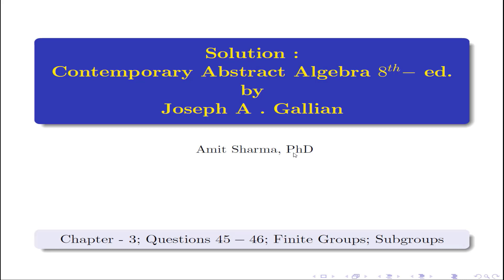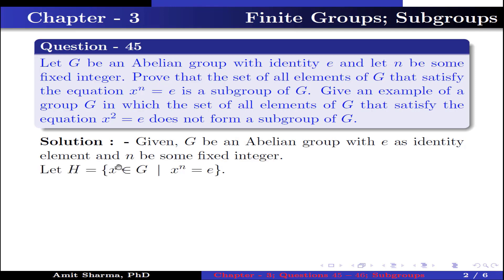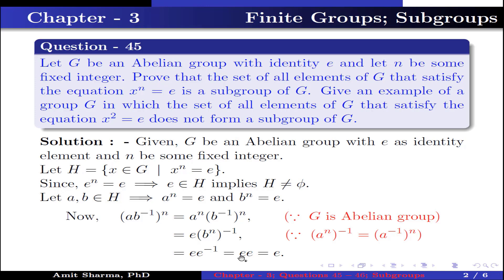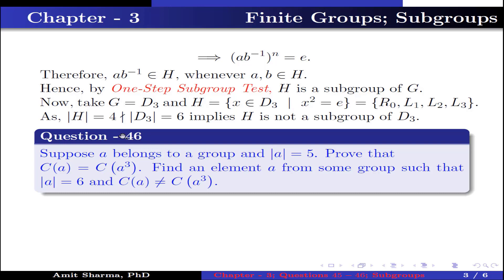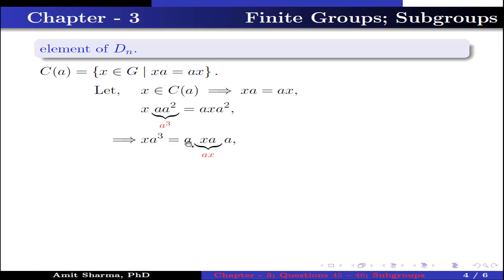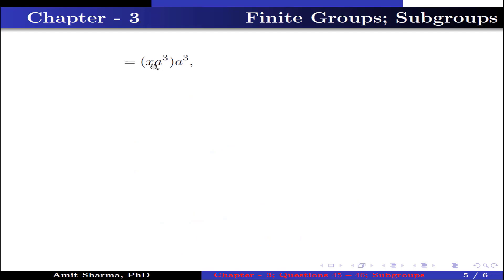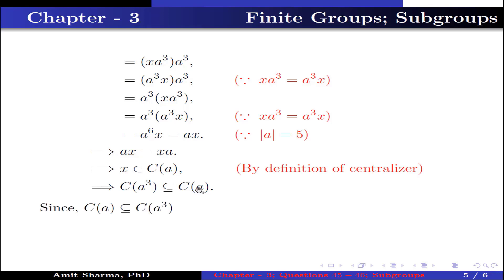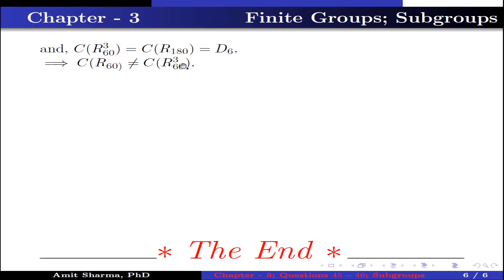Solution |Que.45-46; Chapter-3; Contemporary Abstract Algebra-8th Ed. | Joseph A. Gallian| Subgroups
In this video we are going to solve questions 45-46 of chapter 3 (Finite Groups; Subgroups) from the book Contemporary Abstract Algebra-8th Ed by Joseph A. Gallian. chapter 3, questions 45-46, Abstract Algebra.